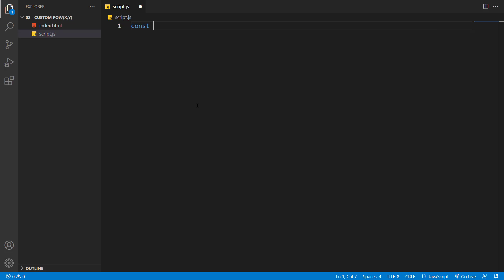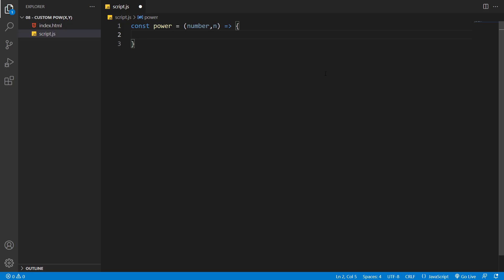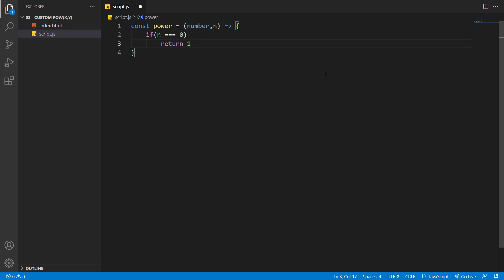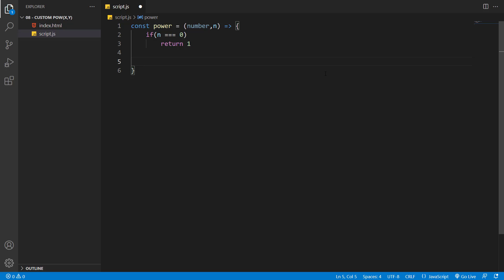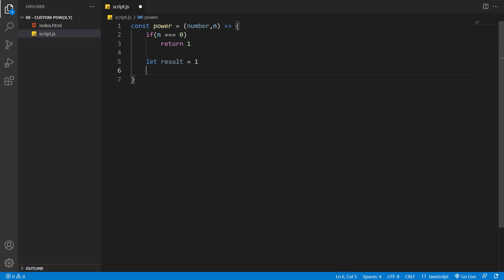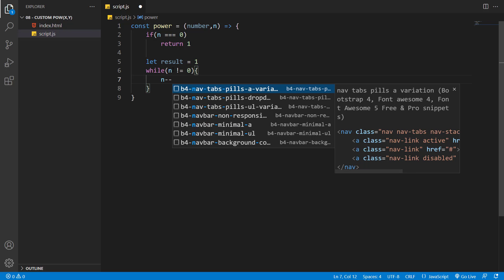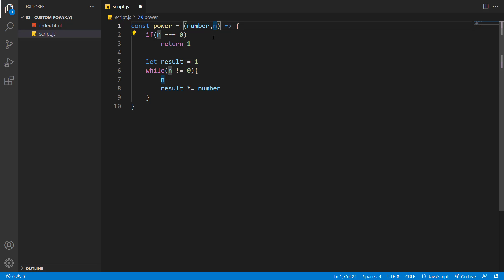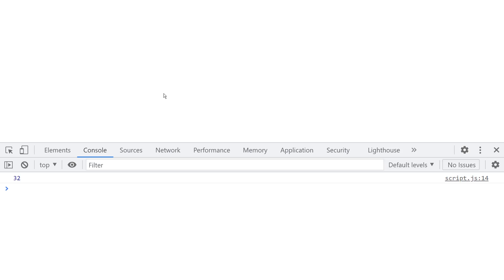Power of a Number Without using Math.Pow in JavaScript (Algorithmic Project)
Math.pow is a function of Math class in javascript witch we can calculate the power of a number, now in this video, we are going over how we can create a custom power function so we calculate the power of a number without using the default math class of javascript

here is a video about counting each word inside a string that is similar to this video and you might like it

I have another video about how to create a custom random number without using math.random in case you are interested

I also have a playlist just about algorithmic projects like this one

if you want to learn javascript from basics very fast check out my free javascript series